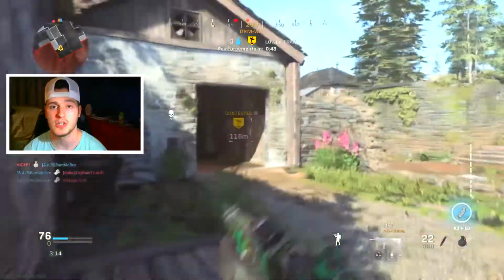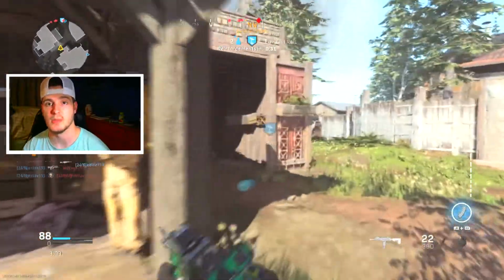HOW TO PLAY SUPER AGGRESSIVE LIKE A PRO IN MODERN WARFARE! (MW GAMEPLAY!)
In today's video we talk about HOW YOU can play super AGGRESSIVE in Modern Warfare! You will learn tips that will make you play like the pros and you'll be getting more kills in no time. One of the biggest things that will help you to play super aggressive in Modern Warfare is to rush the enemy fast and hard!  Hope you enjoy! :)

My name is Connor and I upload gaming videos.